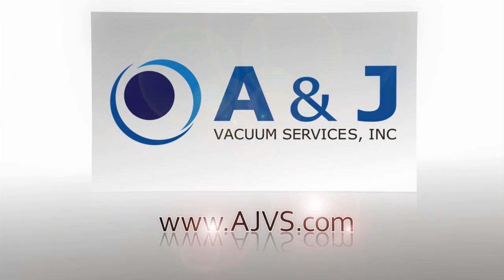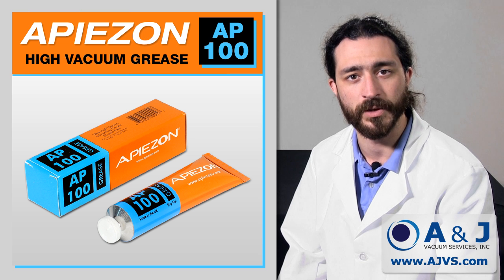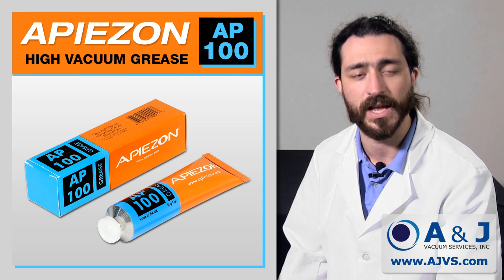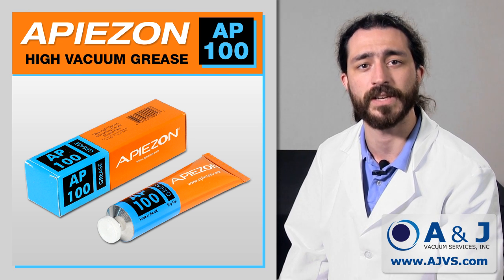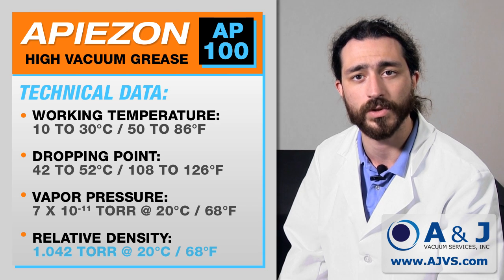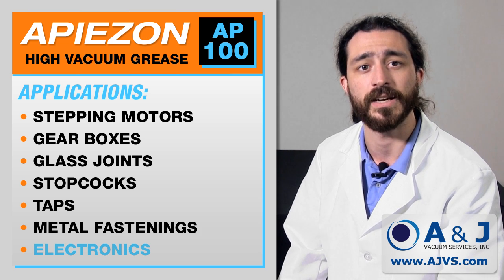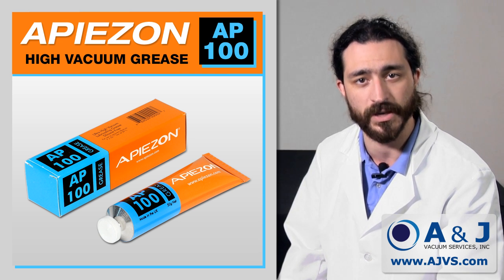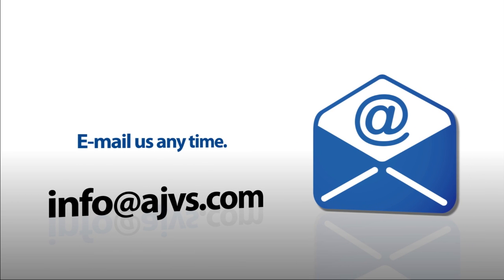Apiezon AP100 High Vacuum Lubricating Grease